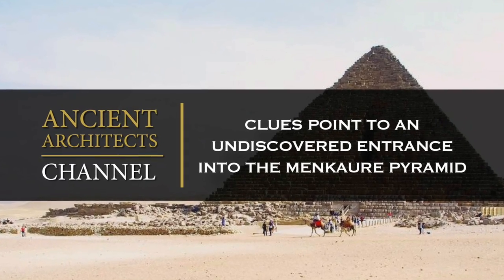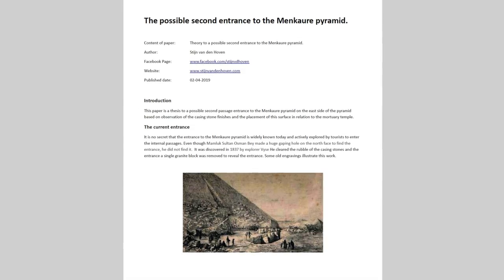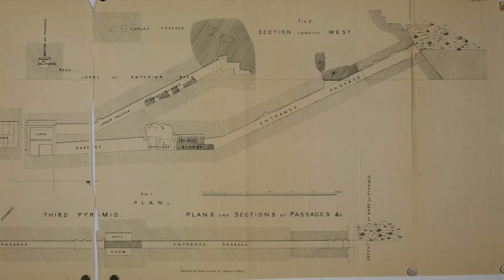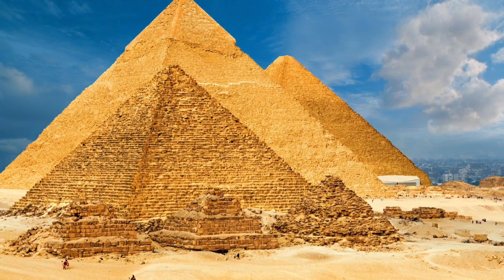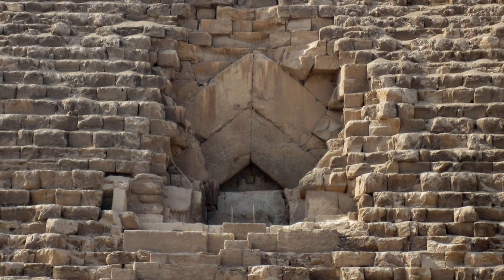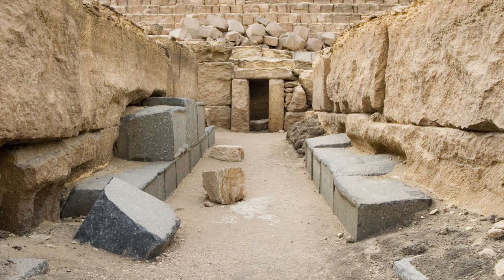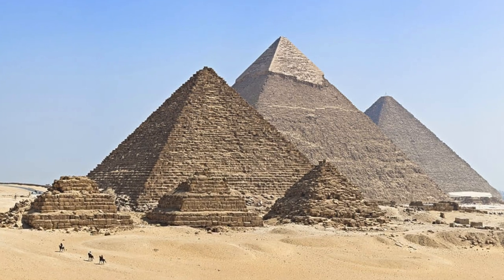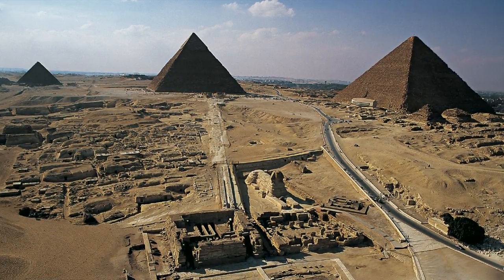A Secret Entrance into the Giza Pyramid of Menkaure? | Ancient Architects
Researcher Stijn van den Hoven believes there is evidence for a possible second entrance into the third largest pyramid on the Giza plateau, that known as the Pyramid of Menkaure.

He published his paper last year and although he hasn’t got access to cosmic muon technology or geophysical data, his physical observations certainly make a compelling case for such work to be carried out on the pyramid in the future.

This video is a re-make of one I created more than 12 months ago and is based on his fantastic new paper, which shows that there is physical evidence for a possible entrance on the eastern side of the pyramid.

Download his new paper on the possible second entrance into the Menkaure Pyramid